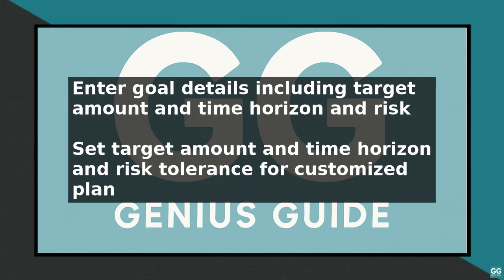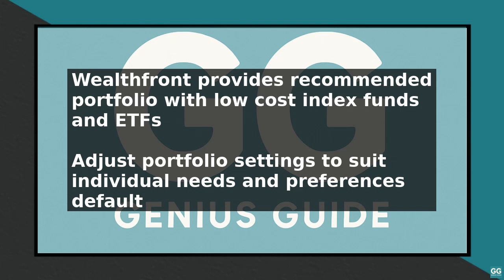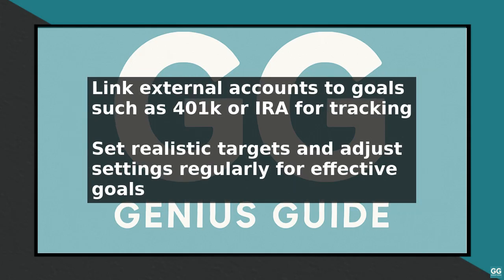How To Set Goals In Wealthfront Portfolio (2025)